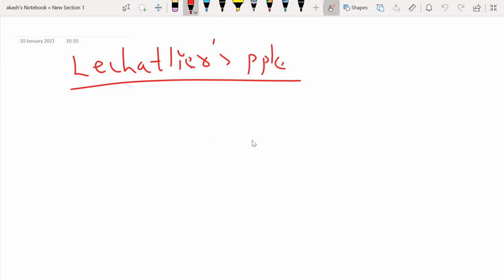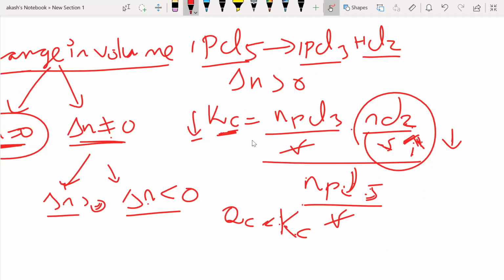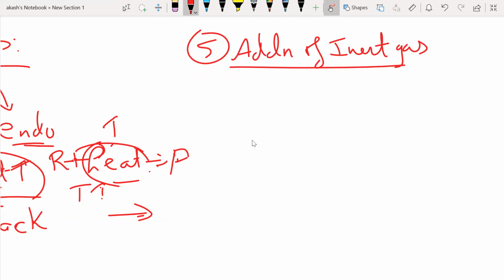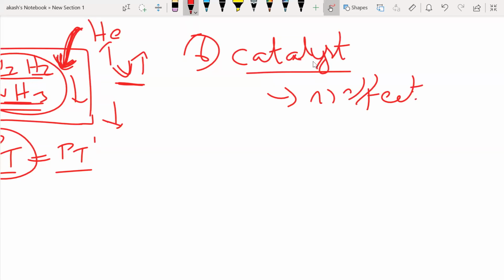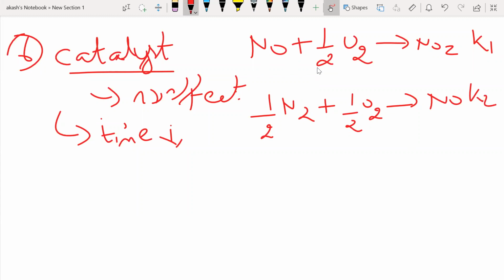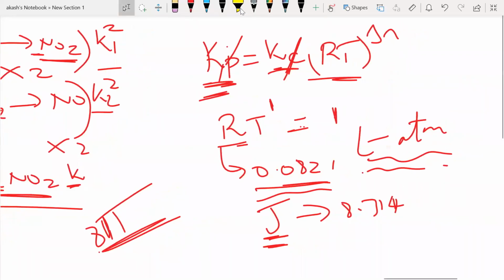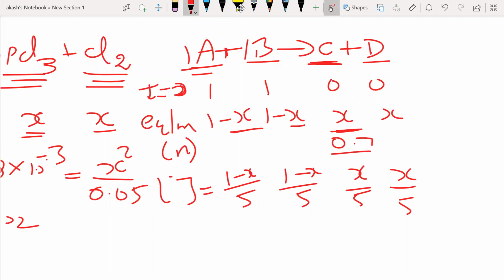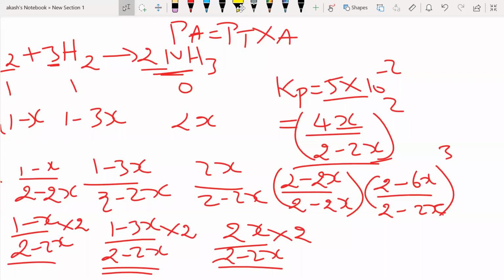XII JEE Chemistry 10th Jan 2021